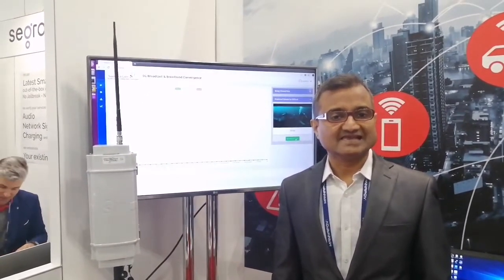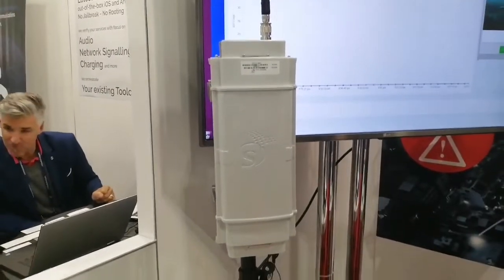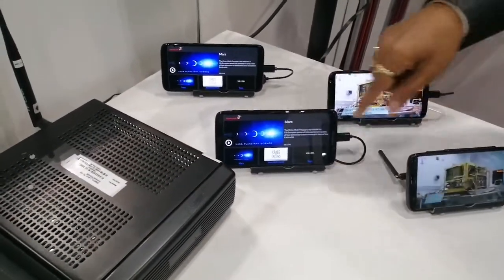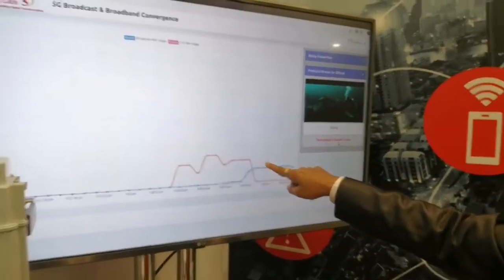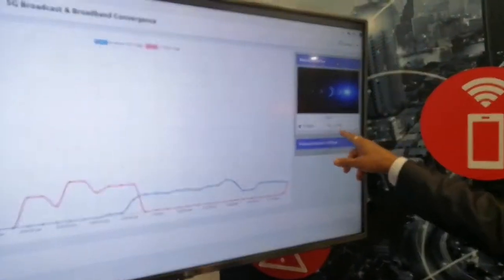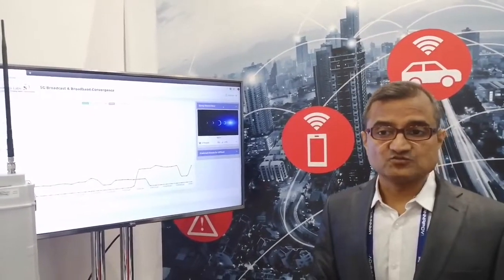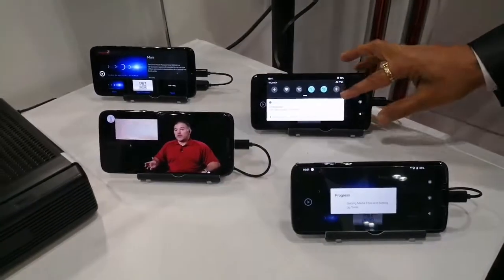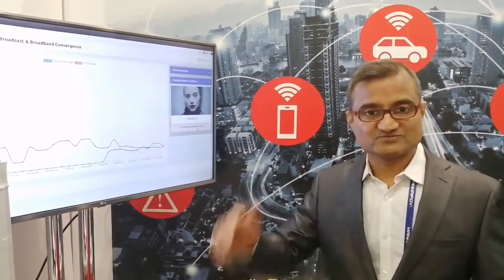Saankhya Labs 5G Broadcast LA MWC'19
Demo of 5G Broadcast technology of Saankhya Labs at MWC LA 2019